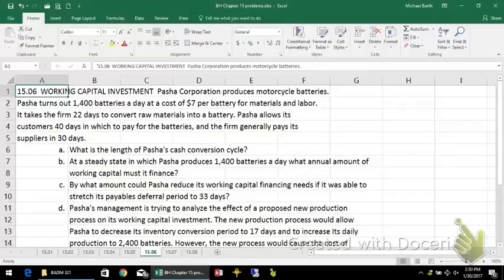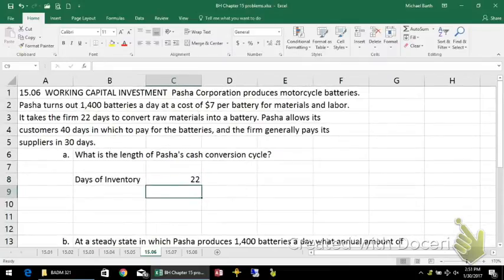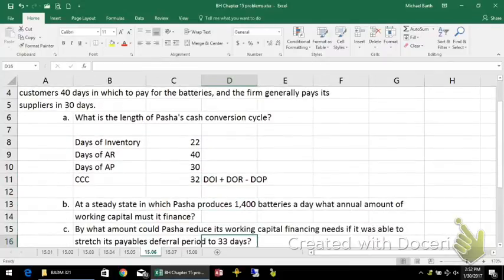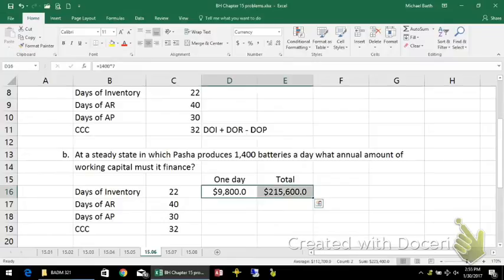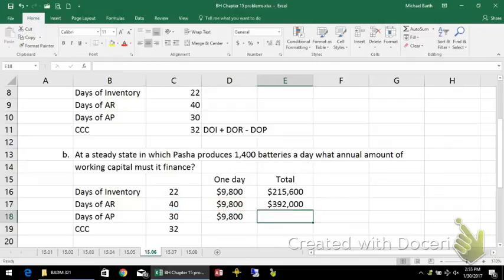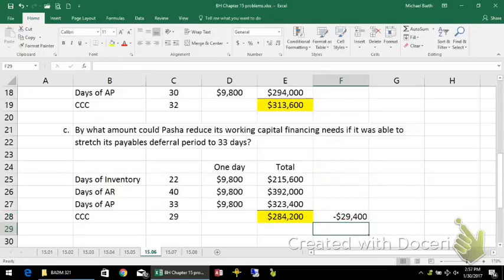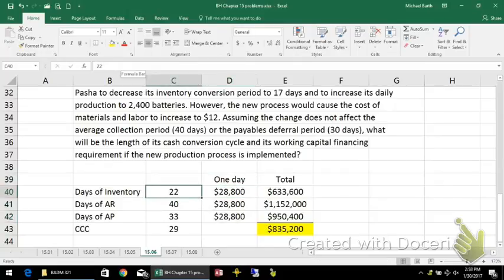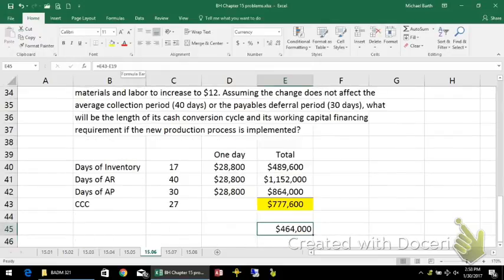BH Problem 15.06